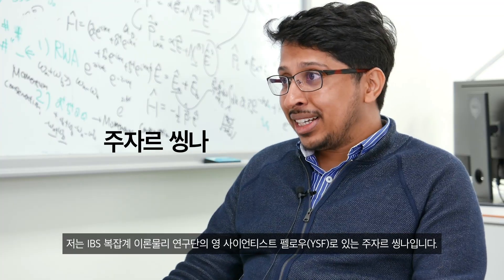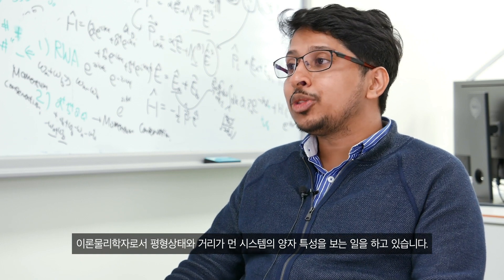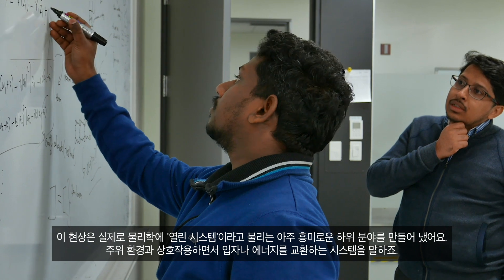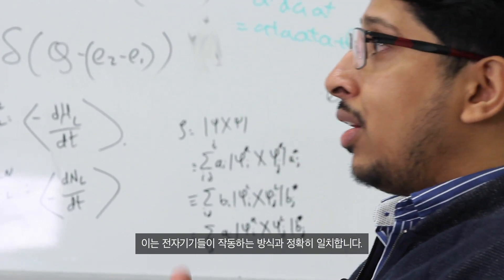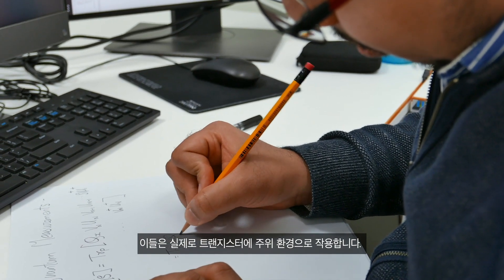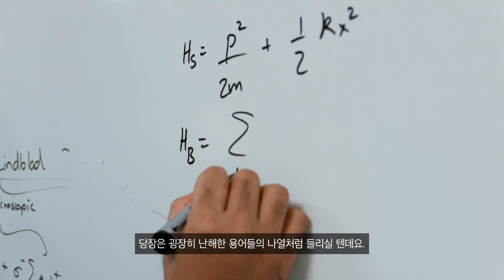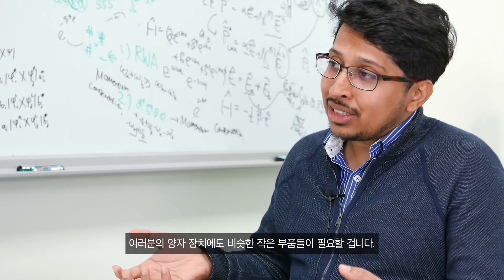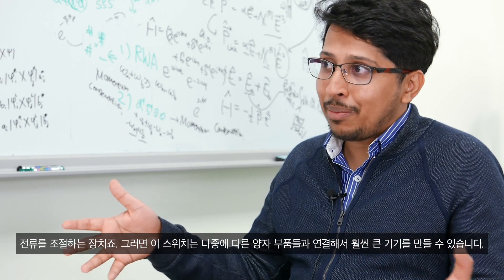기초과학연구원 복잡계 이론물리 연구단 주자르 씽나 연구위원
기초과학연구원 복잡계 이론물리 연구단 주자르 씽나 연구위원(YSF) 인터뷰